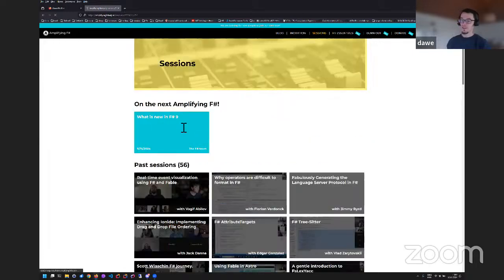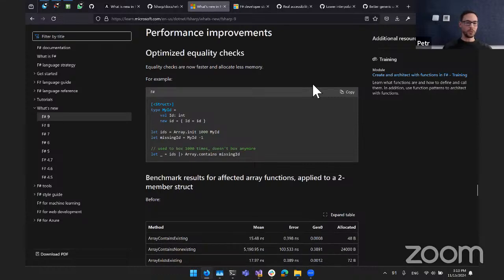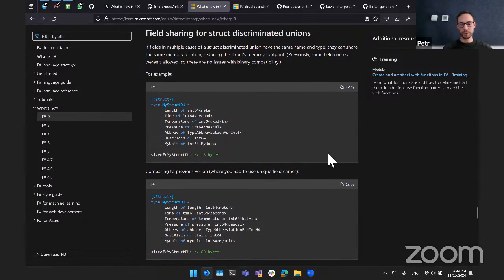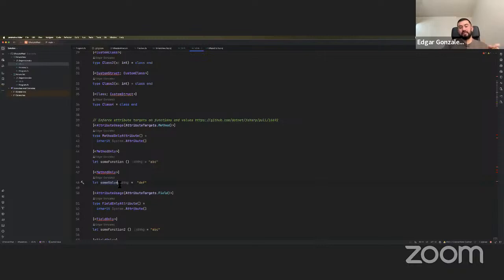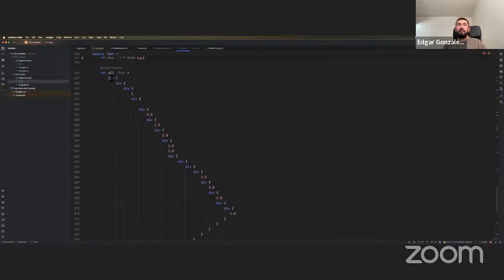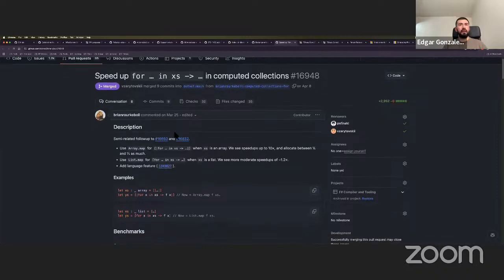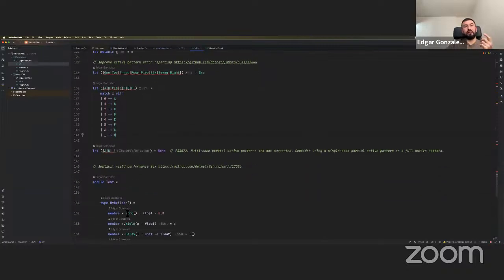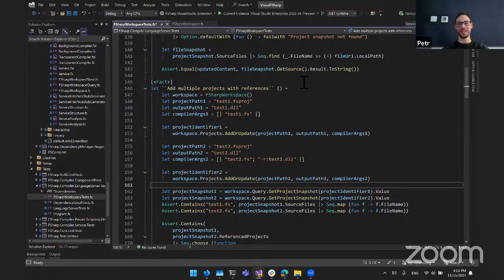What's new in F# 9